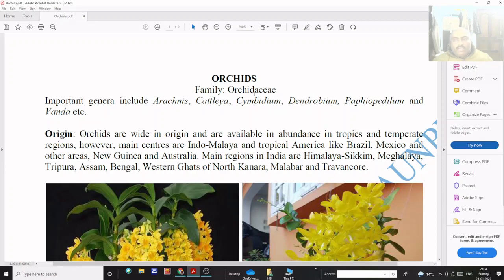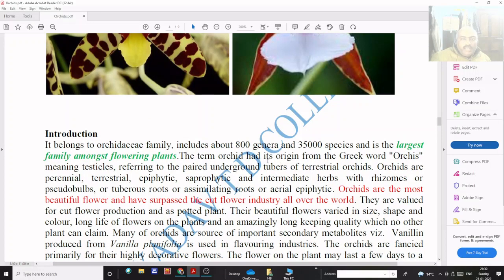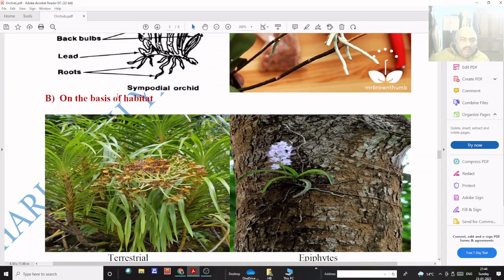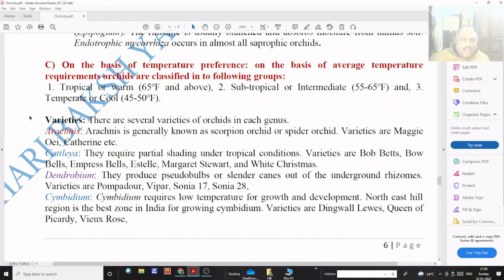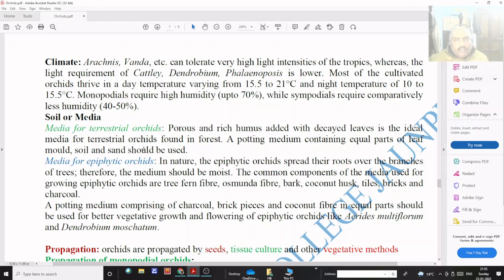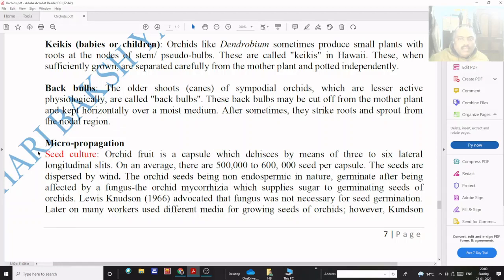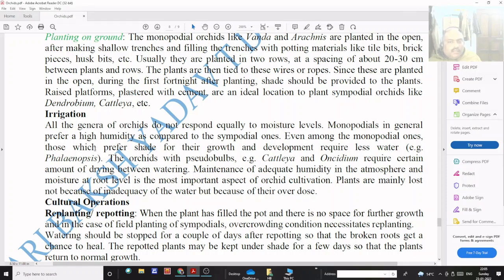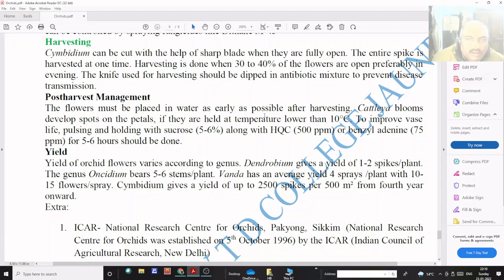Orchids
Introductiont to Orchids